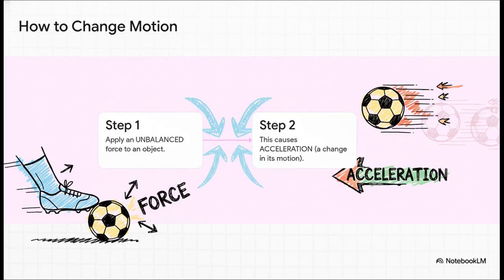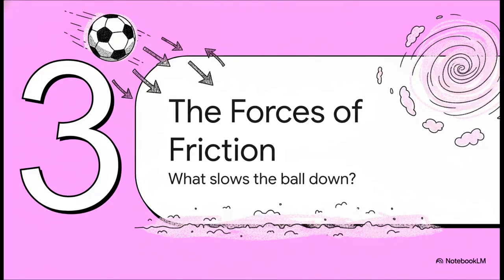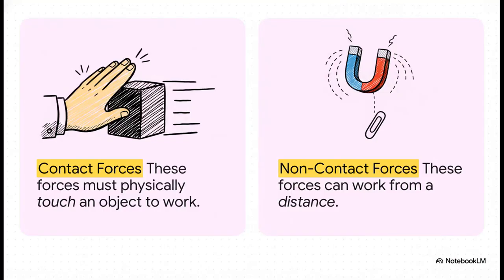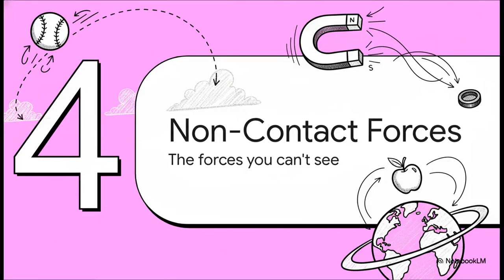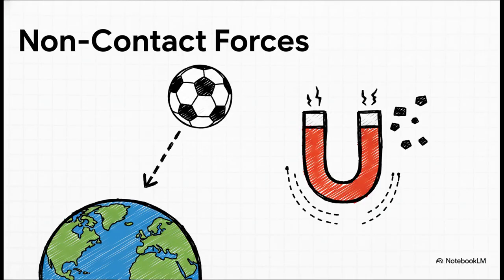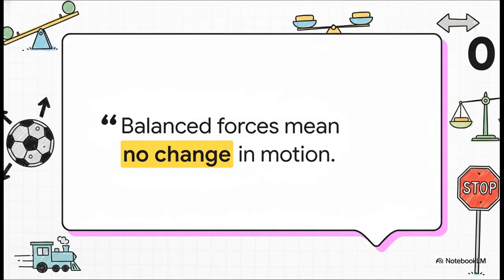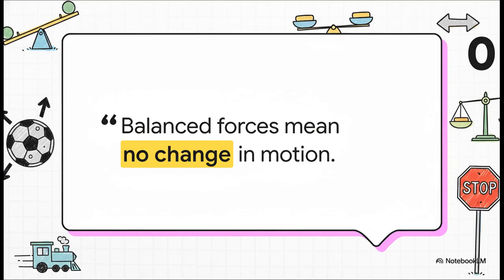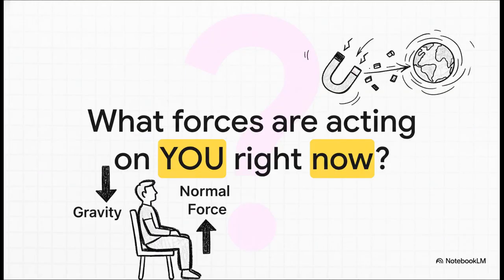⚡ Master Forces in 60 Seconds! | StudyBite Science Revision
Why do things move, and why do they stop? It’s not luck—it’s Forces! In this video, we break down the invisible pushes and pulls that rule our world.

Stop struggling with physics and master the "Rules of Motion" in just one minute.

🔍 What’s inside this video:
The Newton Secret: What are forces, and how do we measure them? (Hint: It involves a famous scientist and a unit of power called the Newton!)

The Invisible Touch: We show you the forces that need a physical touch and the "ghostly" non-contact forces that work from a distance.

The Tug-of-War: Why do some things stay still while others fly away? Learn the difference between Balanced and Unbalanced forces.

Master the laws of the universe and ace your next physics test!